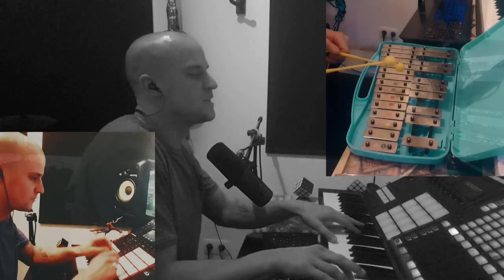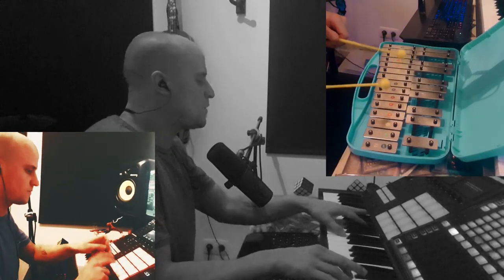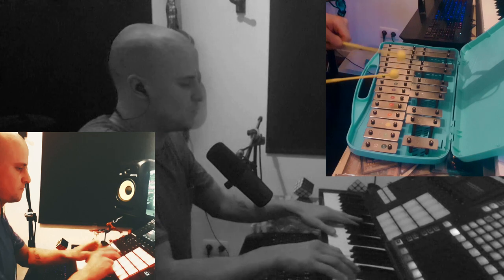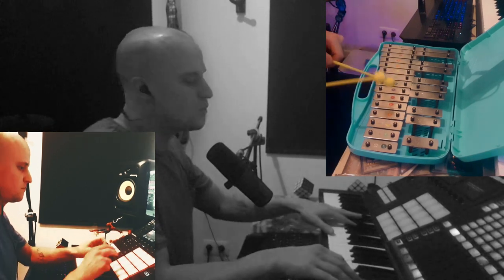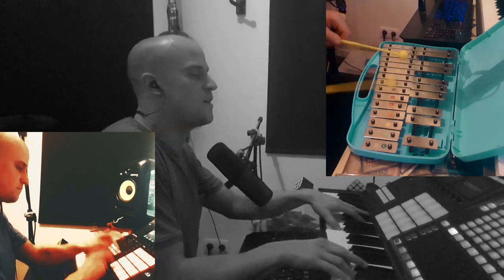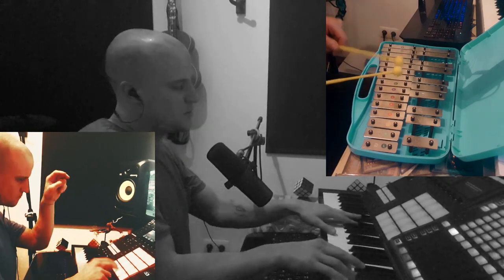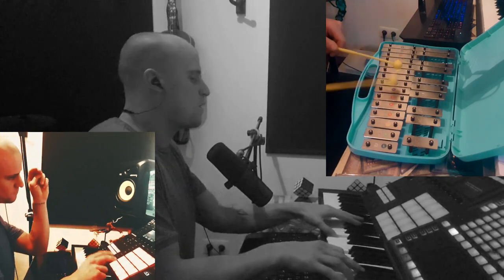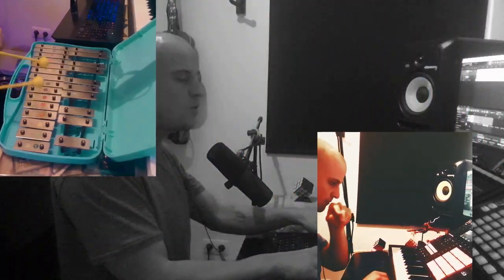Lionel Kemp en Pieter Van Gucht - 'No echo'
Lionel en Pieter brengen hun eigen geschreven song volledig akoestisch, kippenvel!